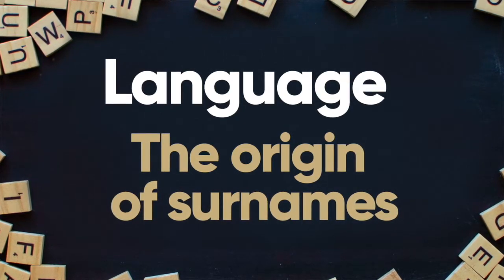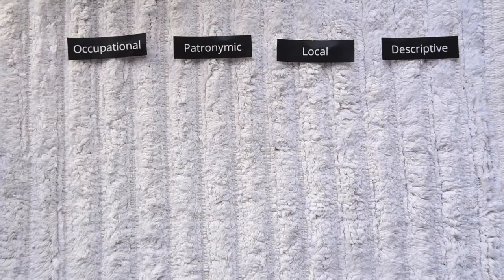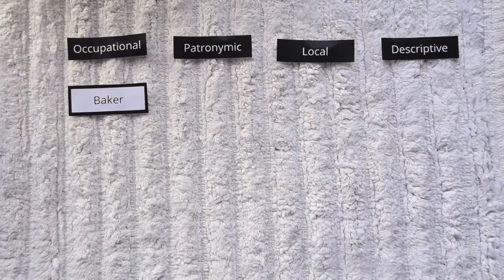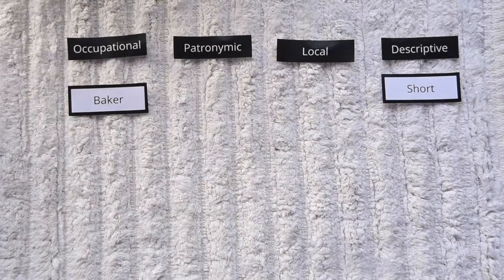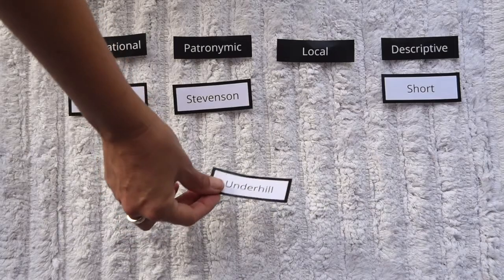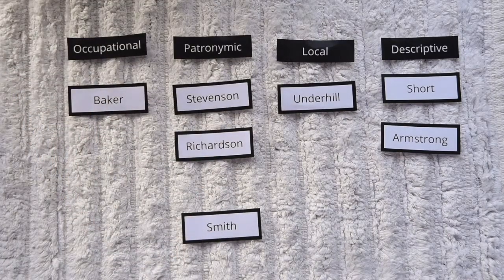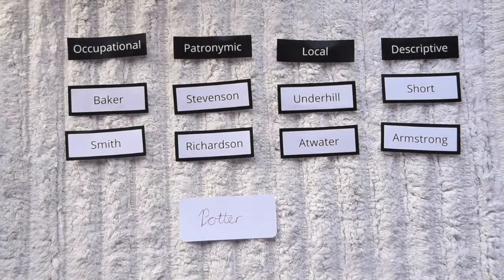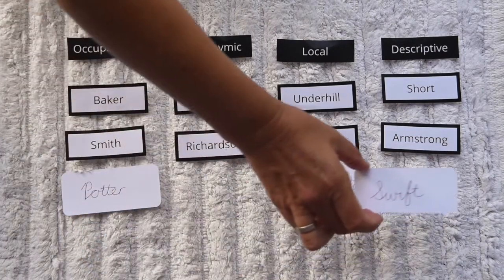Language - Origin of surnames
Our names are so important to us and our identity.  This Montessori lesson encourages children to study their own family names and to decide whether their name is descriptive,  patronymic, local, or occupational.